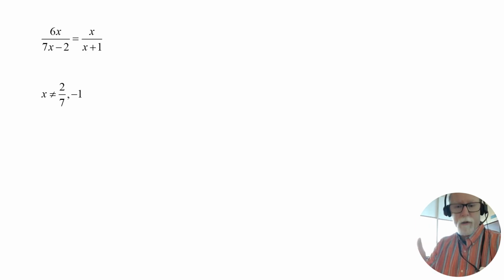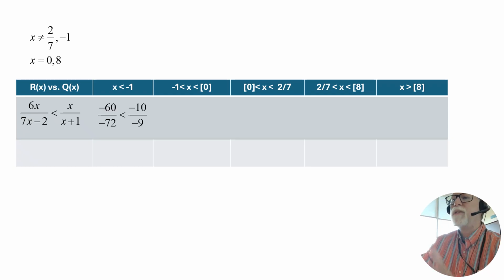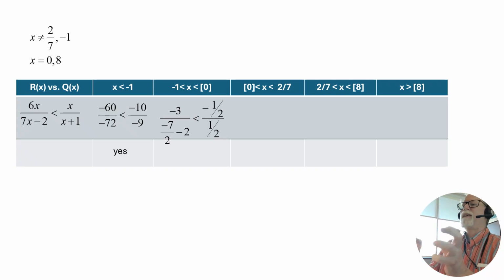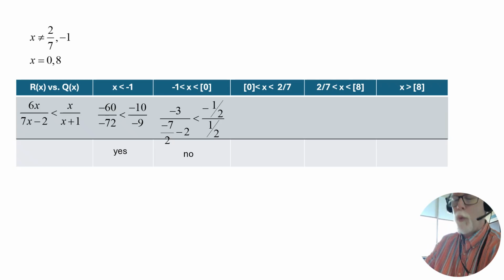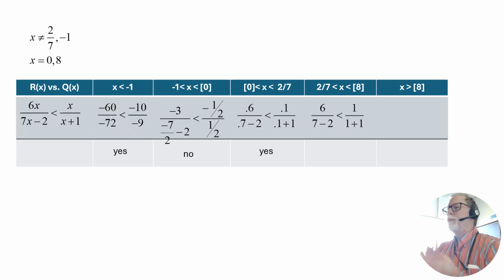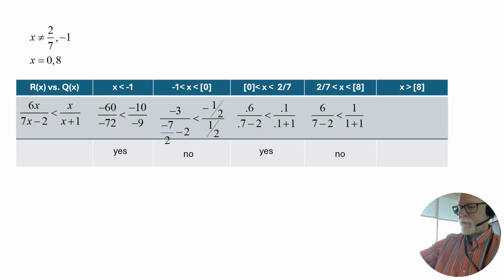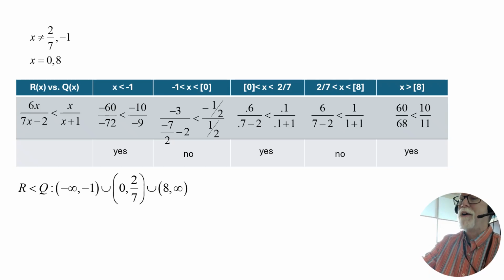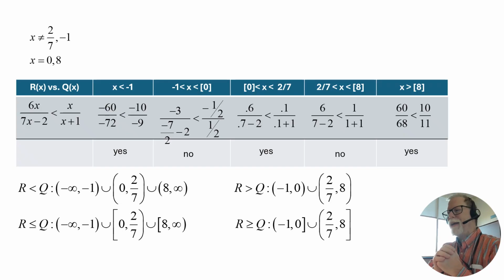MAT171 U3L5 ex6